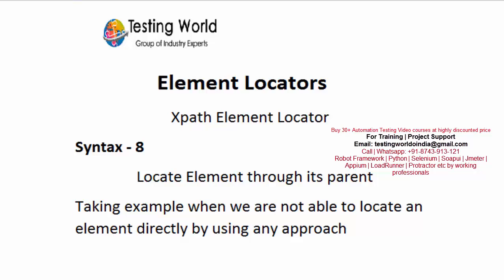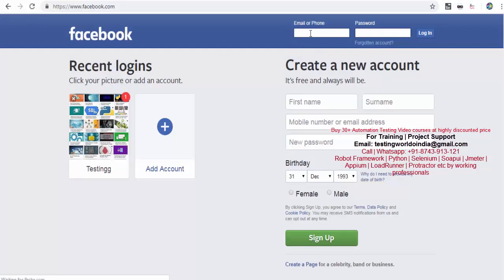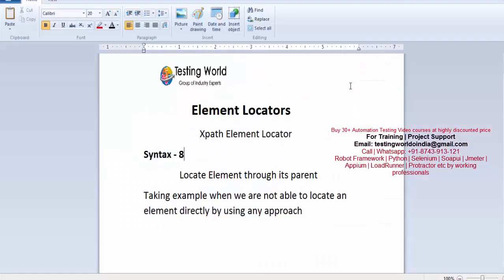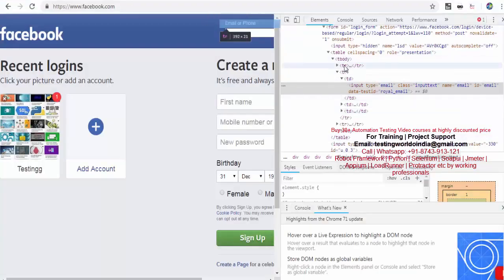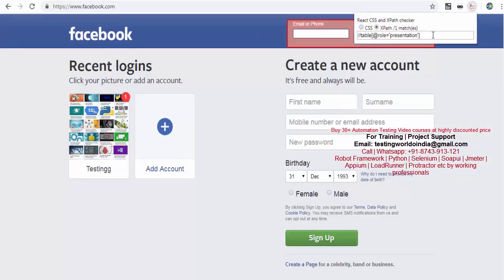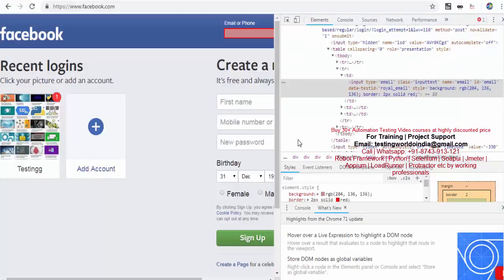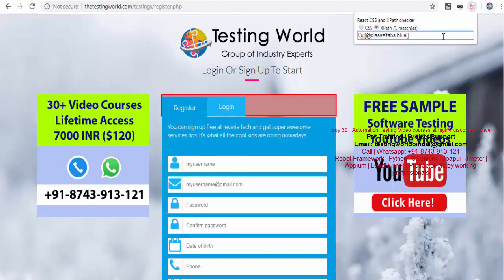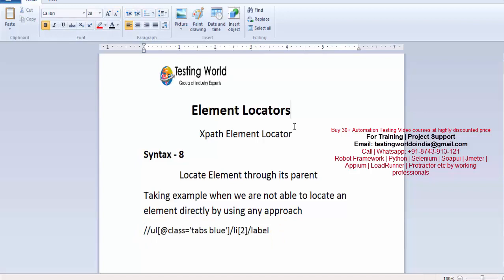CSS & XPath Element Locators: Xpath Syntax- 8: Locate through its parent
✪✪✪  What is Element Locators - Locate Element by Xpath through its parent ✪✪✪

With the help of Element Locators, we can locate or search element uniquely on the page.

Element Locators in Selenium video | How to use Element Locators | Advance CSS Locators | Xpath Locator Techniques

✪Locate Element by using CSS Element Locator
✪Locate Element by using Xpath Element Locator

Pre-requiste :
      ✍Install Selenium IDE

✪In this video, we are going to see how we can locate element using CSS Element Locator
✪Here we are going to use Xpath through its parent

Happy Learning!